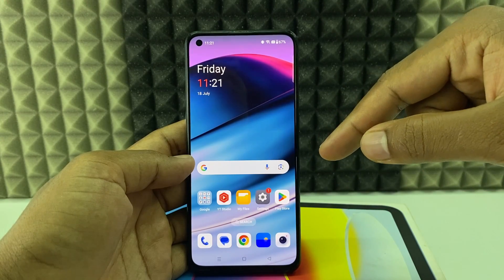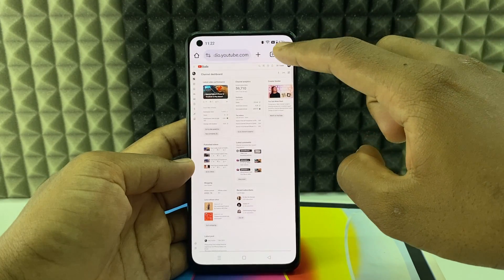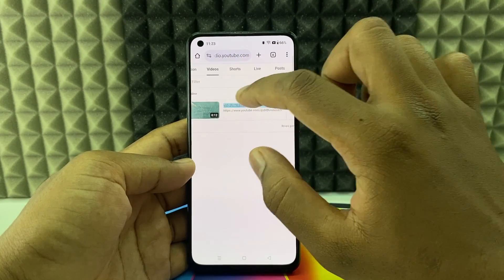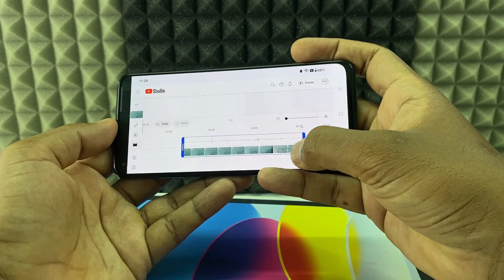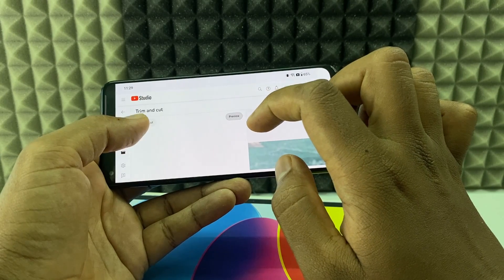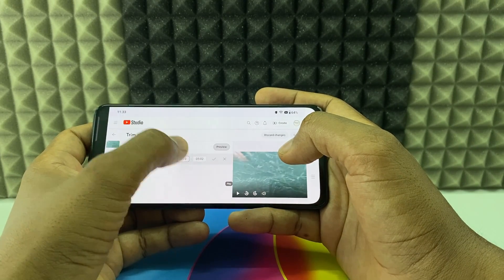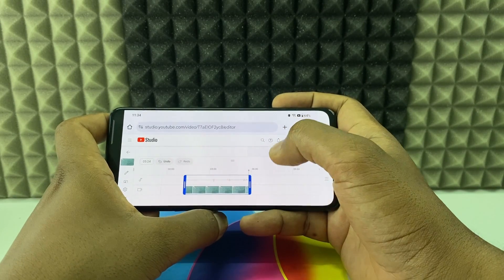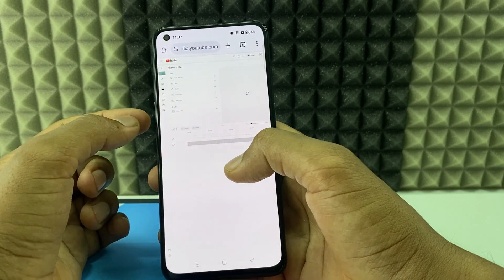how to edit video in youtube studio in mobile?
How to Edit Video in YouTube Studio in Mobile? In this video, I show you how to edit video in youtube studio app or website on mobile phone. Actually, You can easily edit uploaded youtube video on youtube studio app on mobile phone.

1. Original Samsung USB-A to USB-C charging cable
2. Micro-USB to USB-A charging cable
3. Belkin USB-C 70 Watts Fast Charger
4. Belkin USB-C 40 Watts Wall Charger
5. USB-C OTG Connector
6. Micro-USB OTG Connector
7. Multiport SD Card Reader
8. PNY Duo-Link Flashdrive 64GB
9. USB-C to 3.5mm Audio Jack Connector